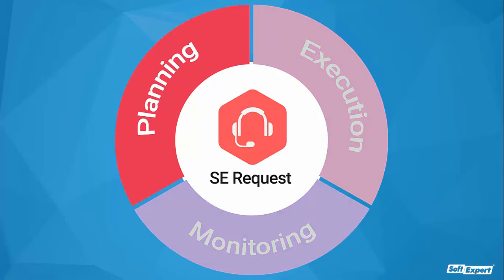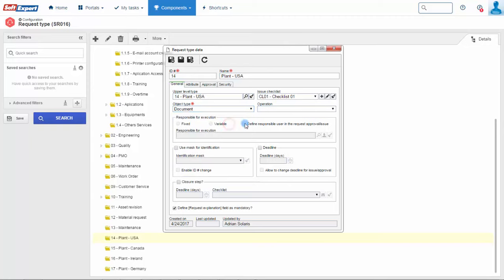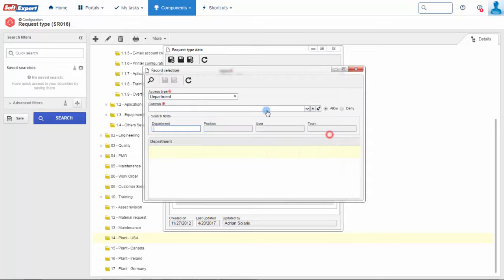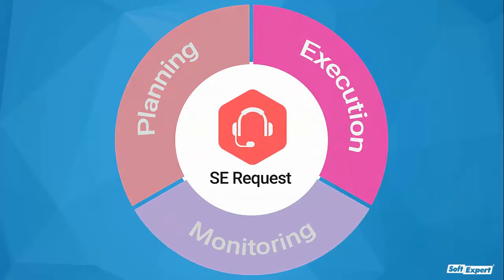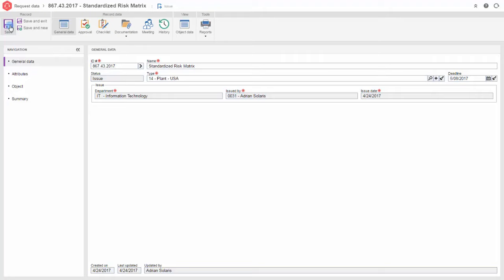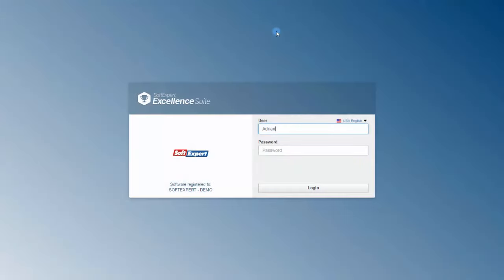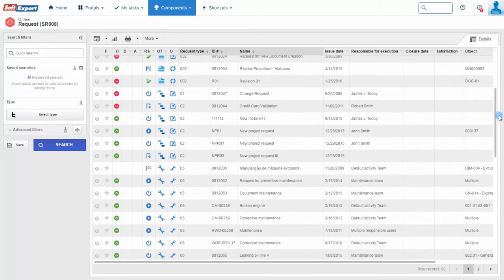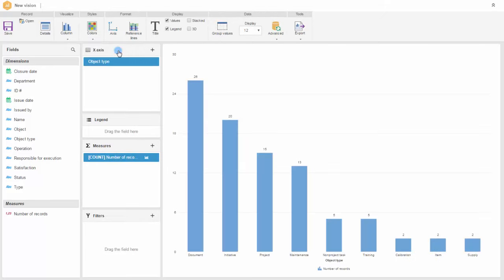Service Request Management | SE Request | SoftExpert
SE Request - is a system focused on Service Request Management. It offers resources designed to manage the entire request lifecycle, from its beginning to its end. It offers approval controls, service effectiveness, analysis, searches, and reports that give users a quick overview of all requests.

The solution streamlines teamwork through a powerful mechanism that controls pending items and automatically notifies those individuals responsible for the service automatically via e-mail. This guarantees managers and their teams a simple and effective control over their objectives and priorities, thereby optimizing compliance with deadlines and results.

Through a single central database that stores all information and documents, SE Request automates the request lifecycle based on all service demands by the company’s different departments. This way, the entire daily work routine completed by the organization is recorded and monitored.